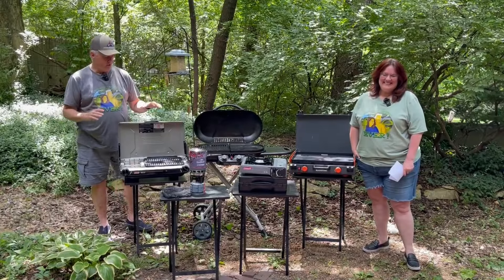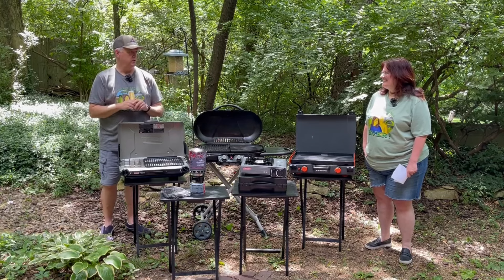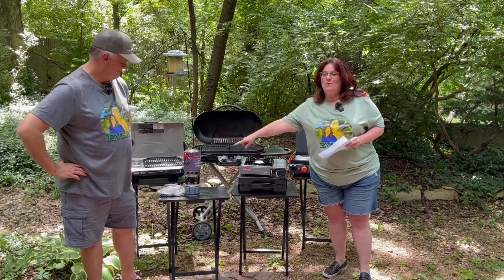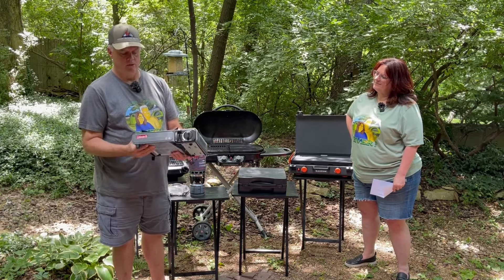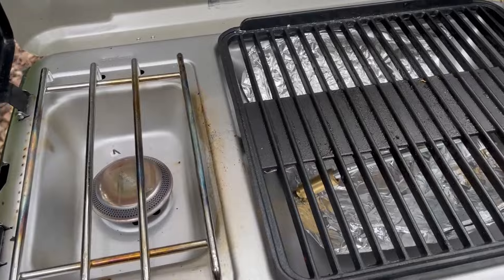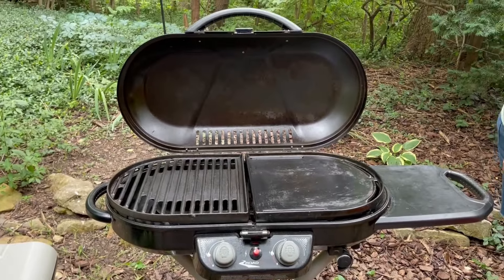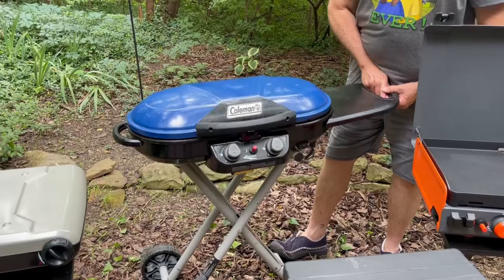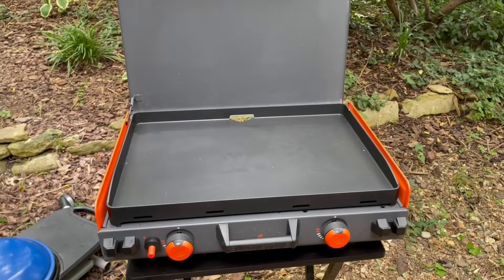Camp Stoves - What We've Been Using and Why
In the past year of camping, we have accumulated five different camp stoves or cooking devices. We're not keeping them all, but before we unload any of them we want to share with you what we've used and why.

If you've used any of these and like--or dislike--them, be sure to comment and tell us. We'd love to hear from you about your experience.

Be sure to watch the next video to see what we keep and why.

Links to the products in this video:

Camp Chef Stryker 200

Coleman Camp Bistro 1-Burner Butane Camp Stove

Coleman Tabletop 2-in-1 Grill/Stove